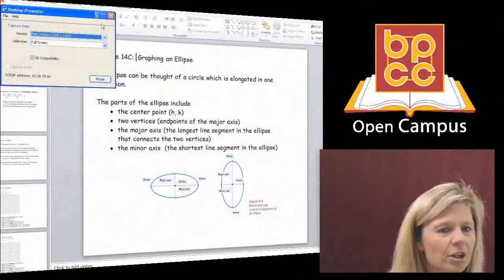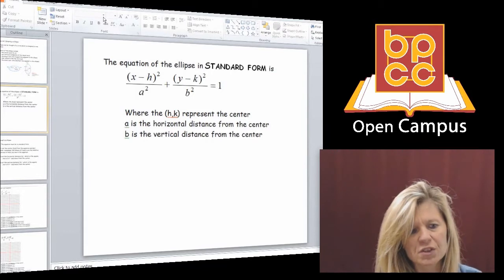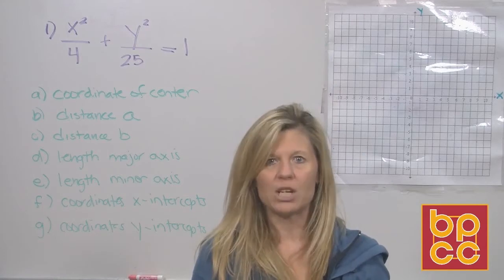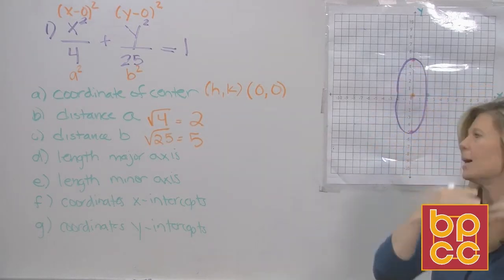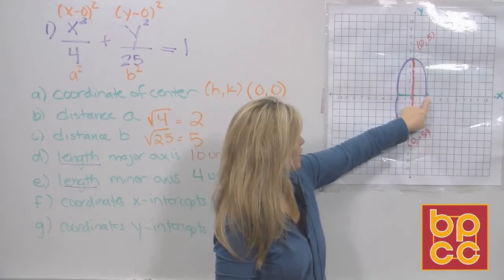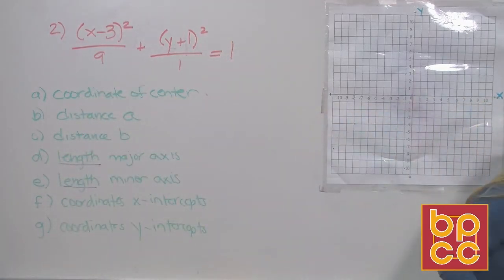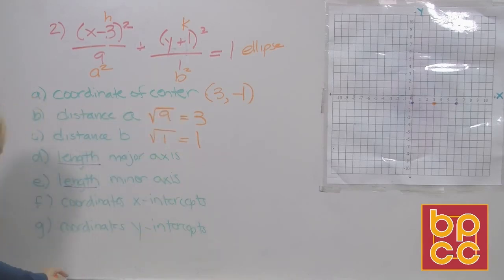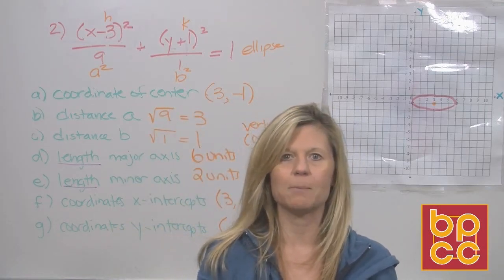Math 102 Module 14.3 - Graphing an Ellipse